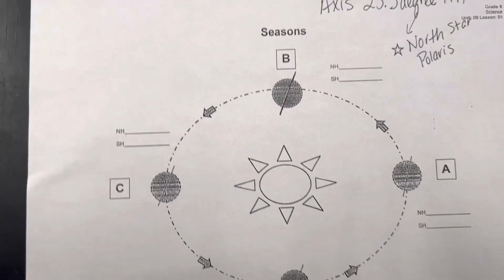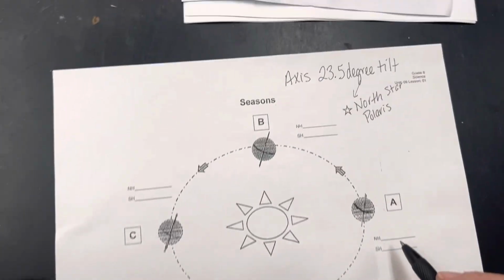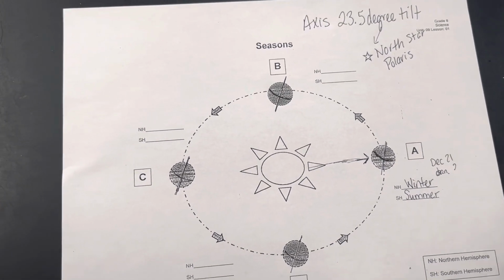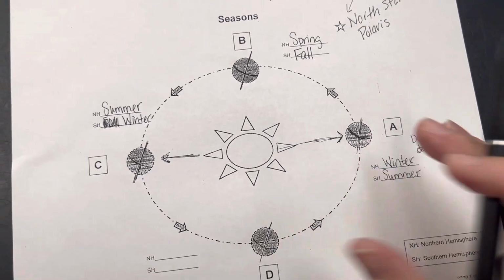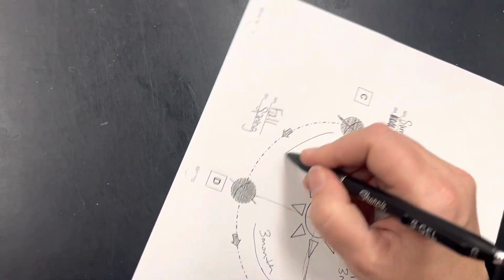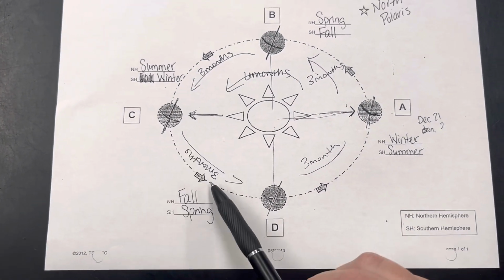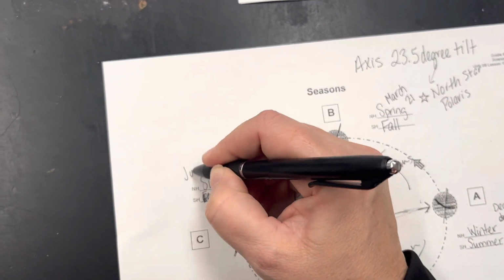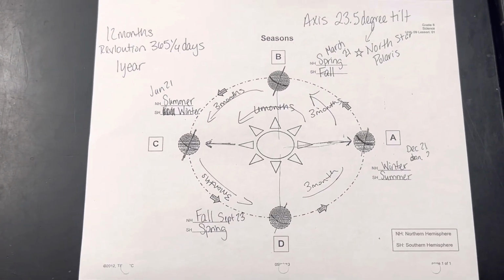February 6, 2023